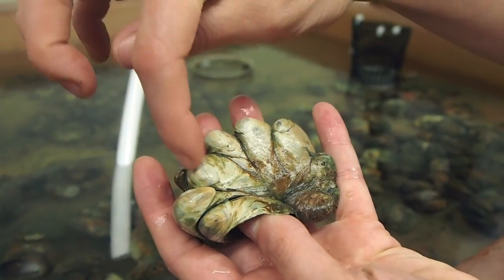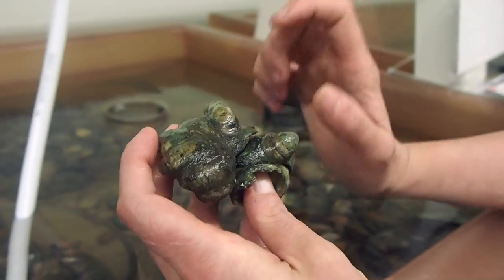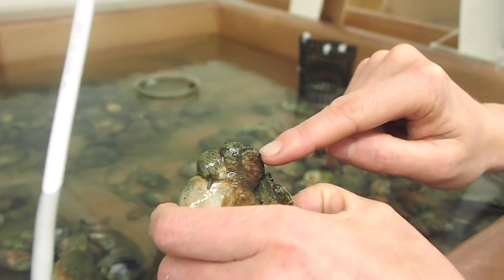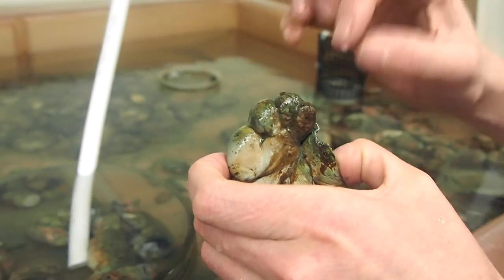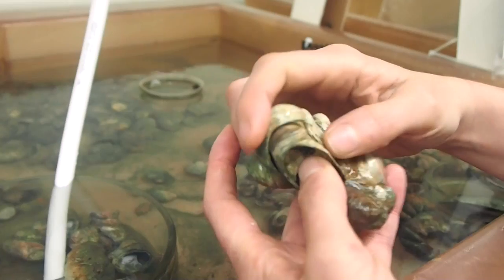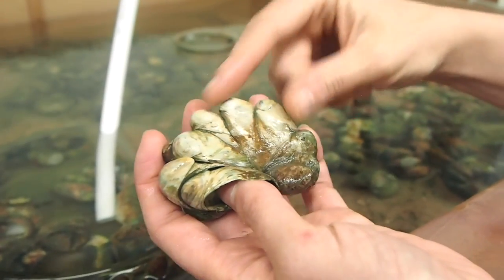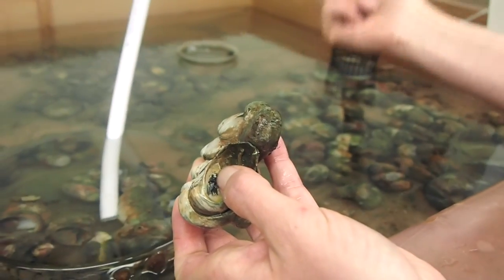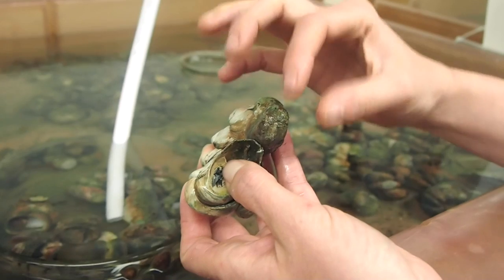Meet the scientist working on the crazy sex life of slipper limpets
Maryna Lesoway from the University of Illinois at Urbana Champaign talks about the sex determination of the slipper limpet Crepidula fornicata